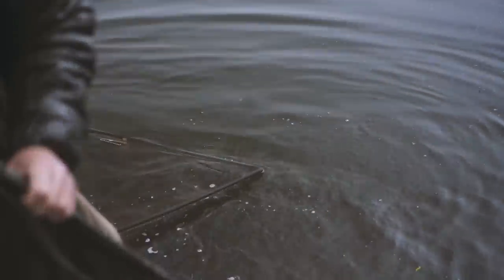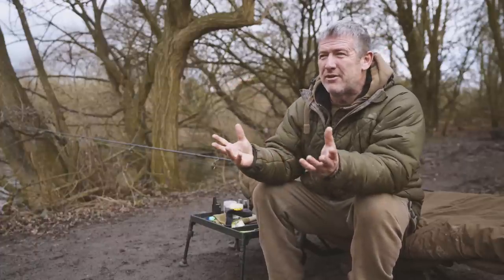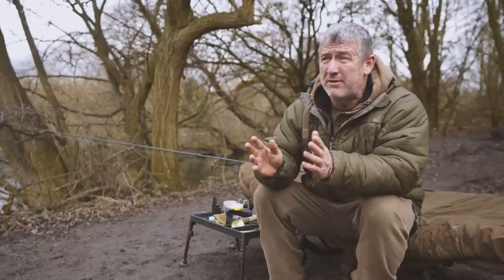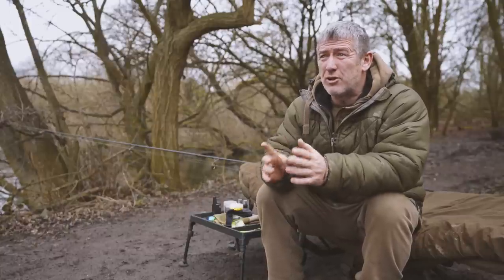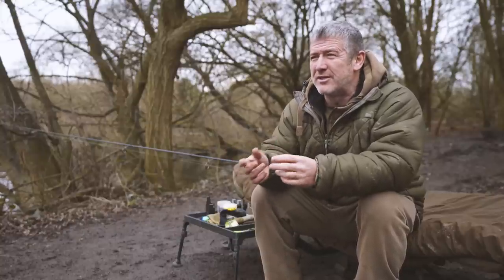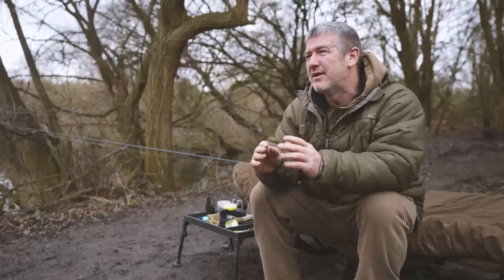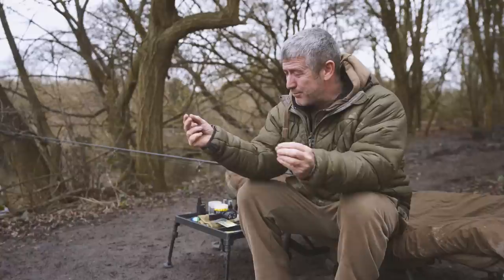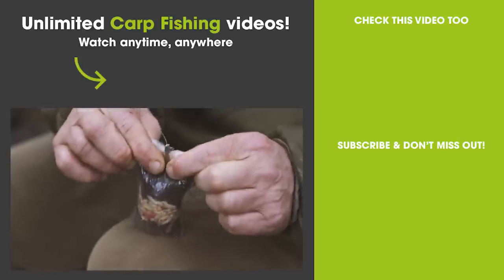HOW TO - Master The Hermit Rig with Steve Renyard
Steve Renyard runs us through his clever Hermit Rig setup. One winter he used it to bank 42 thirties and seven (SEVEN!) forties from seven different day-ticket waters. I mean, who doesn’t want a bit of that?

Check out the Full film on CYP now, Steve Renyard | Tied and Tested | Hermit Rig